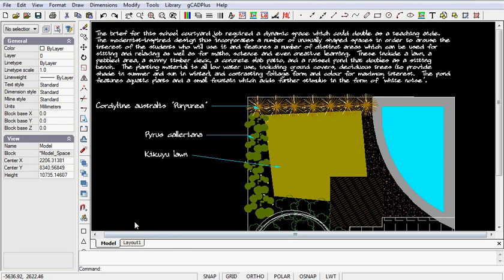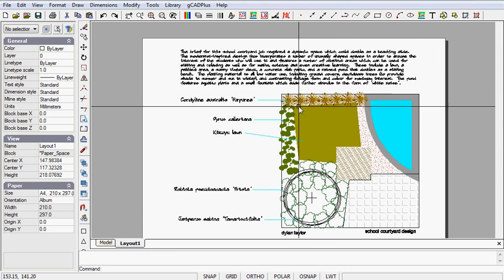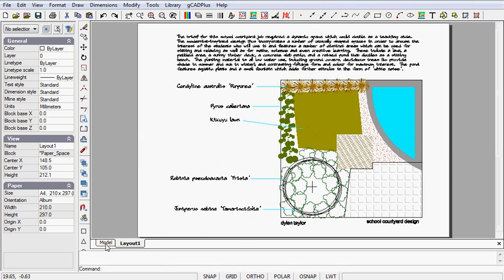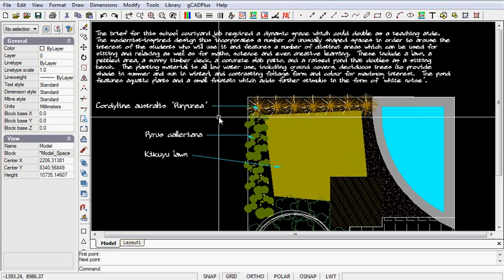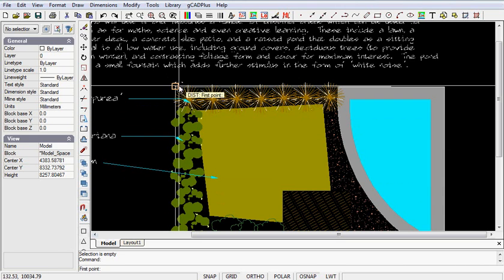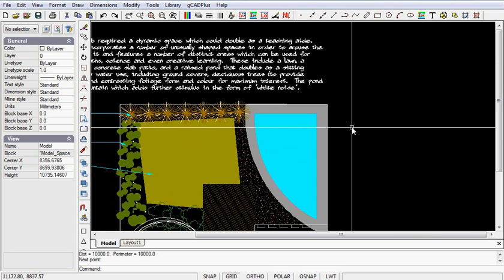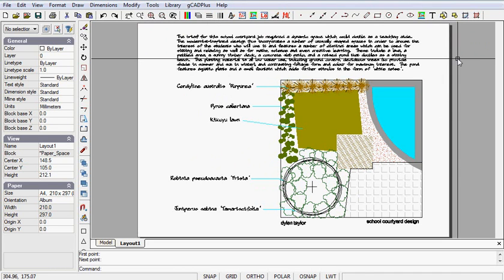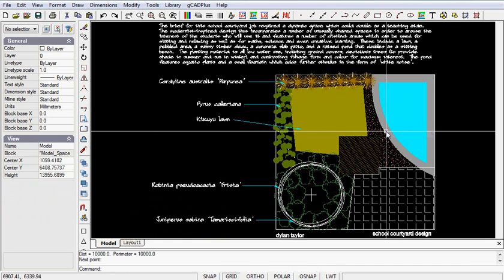Learn landscape CAD - switching from model to layout space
Switching from model space to layout space in a GardenCAD Plus drawing.